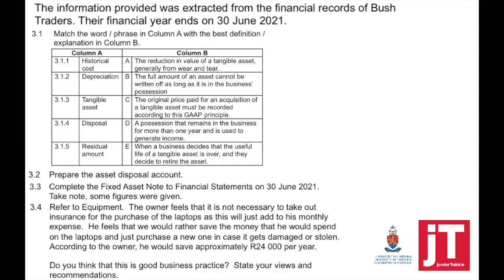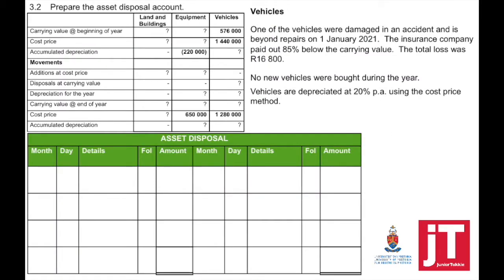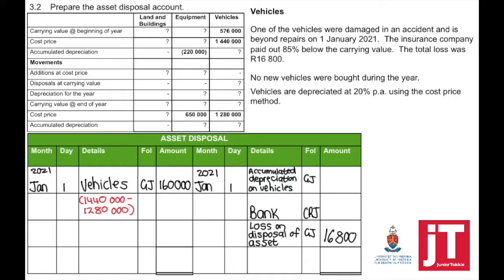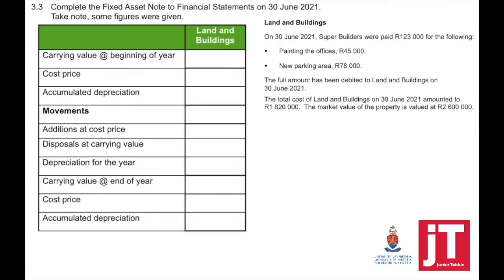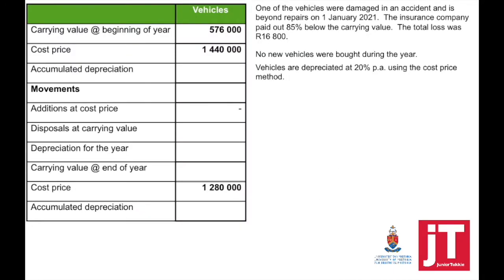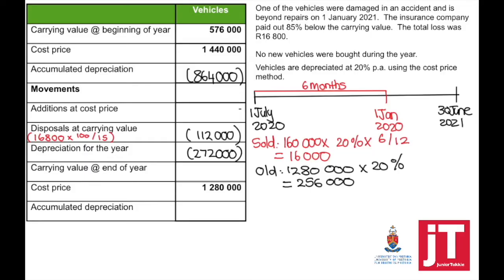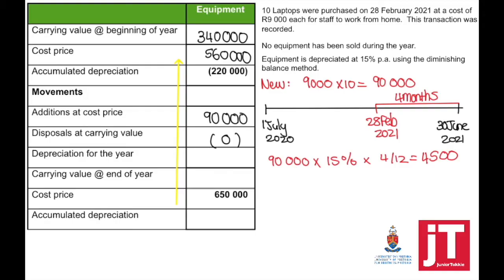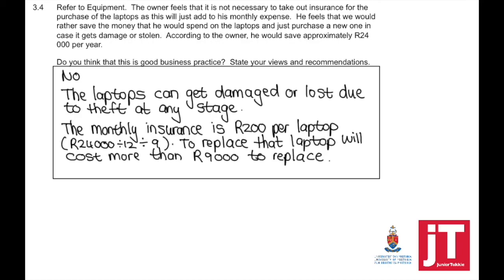Gr 11 - Accounting - Fixed Assets - Activity 3